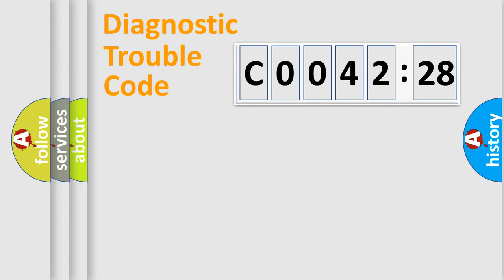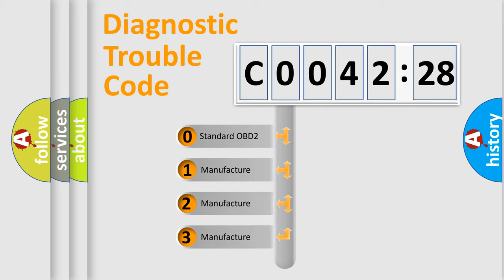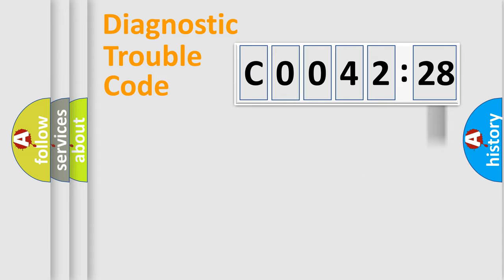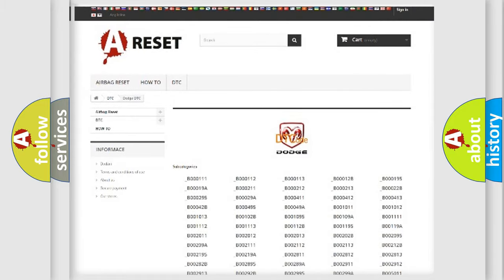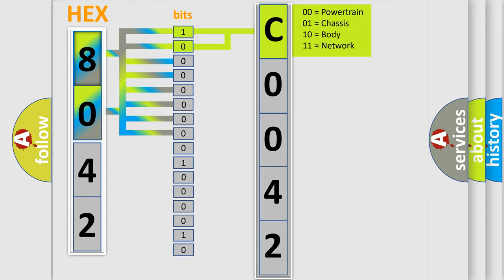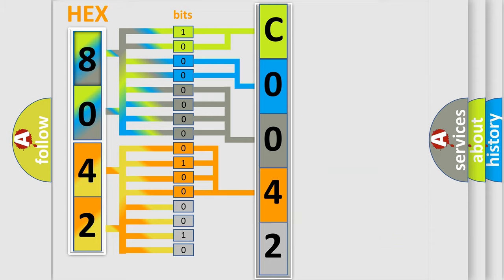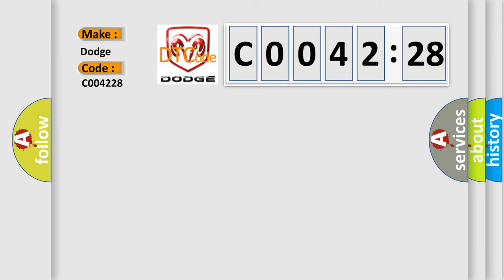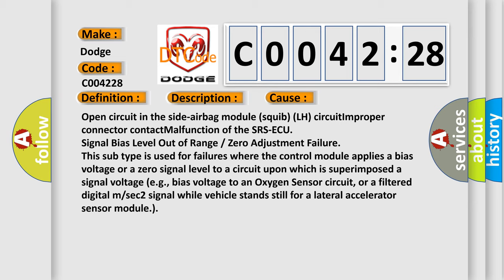DTC Dodge C0042-28 Short Explanation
Contents:
0:21 Basic DTC analysis according to OBD2 protocol standard.
1:48 Insight into programming
2:58 A diagnostically understandable description of the Diagnostic Trouble Code
3:05 Basic error definition

Make:
Dodge
Code:
C0042 28
Definition:
Side-airbag module (LH) (squib) system fault 2 (open in the squib circuit)
Description:
This DTC is set if there is abnormal resistance between the input terminals of the side-airbag module (LH) (squib).
Cause:
Open circuit in the side-airbag module (squib) (LH) circuitImproper connector contactMalfunction of the SRS-ECU
Failure Type: